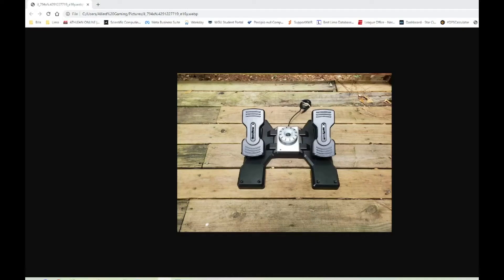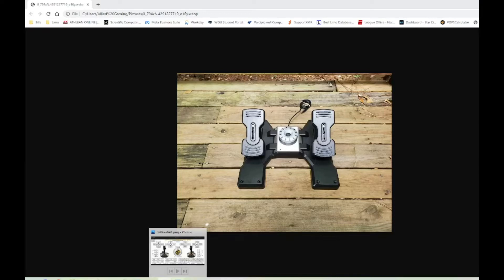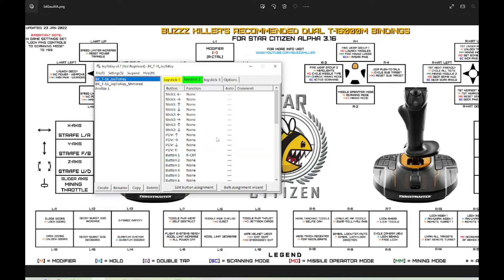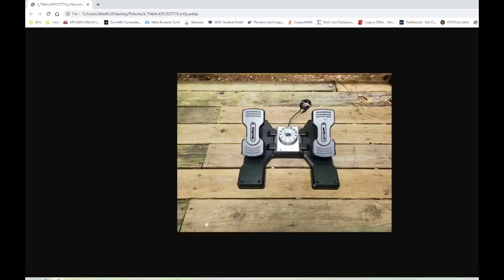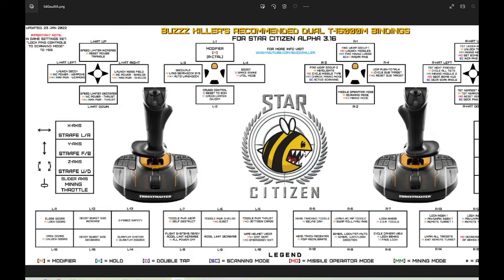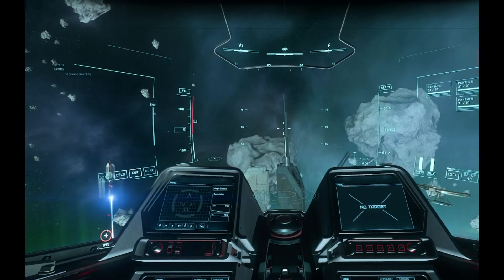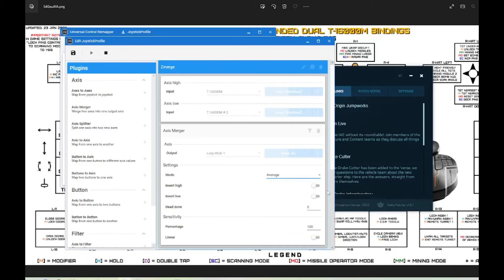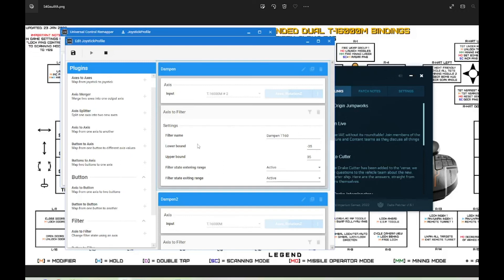Star Citizen HOSAS + Rudder Pedal Control Setup. Map Z rotation to two Sticks!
Special thanks to @BuzZzKiller and his hard work.

I didn't mention it explicitly in the video but to get my pedals to do boost and break I mapped the axis to the keyboard keys using JoyToKey.

Thinking of becoming a Star Citizen?
STAR-T6KX-7PYY